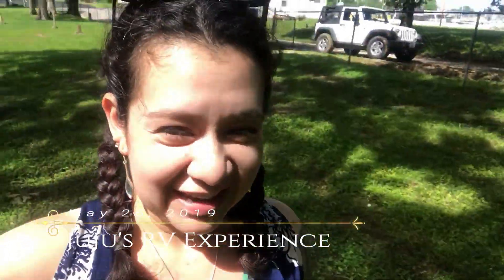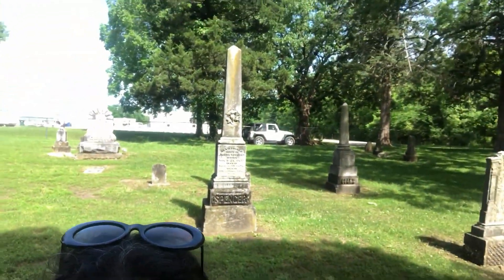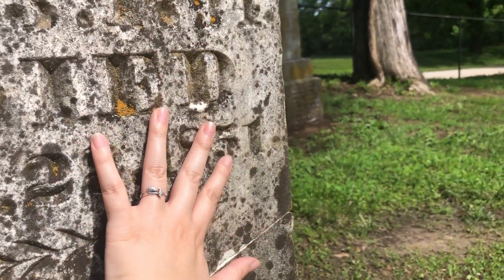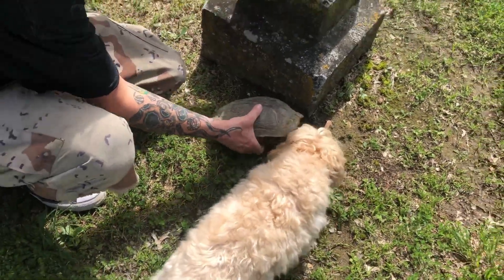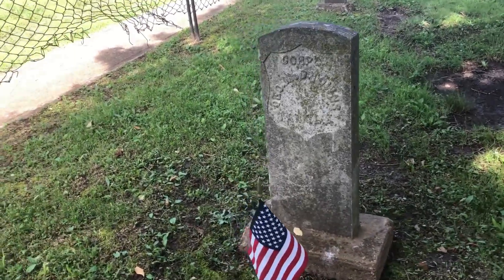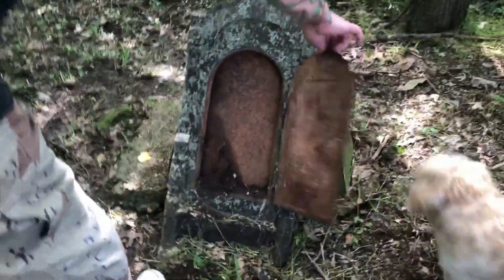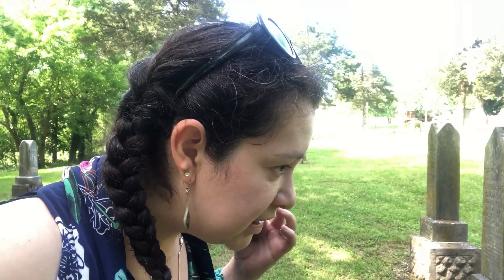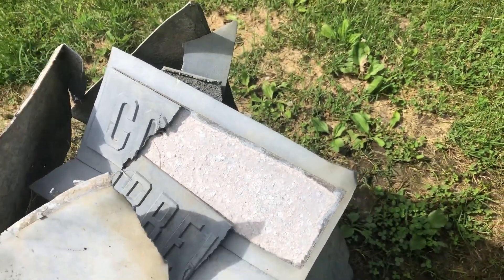Old Warsaw City Cemetery Tour PART 1- May 26, 2019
5/26/19 - Out for Memorial Day Weekend. We got lunch at a Mexican Restaurant, thrift store shopping (not filmed because I was too in the moment), and this tour of Old Warsaw City Cemetery.

If you're enjoying this and wanna give me your pennies or goodies.